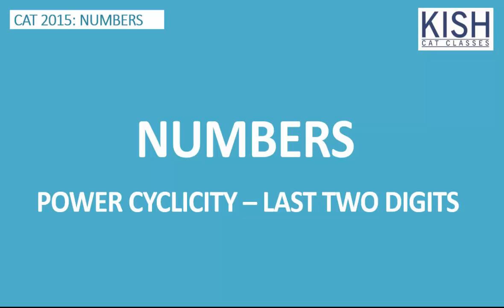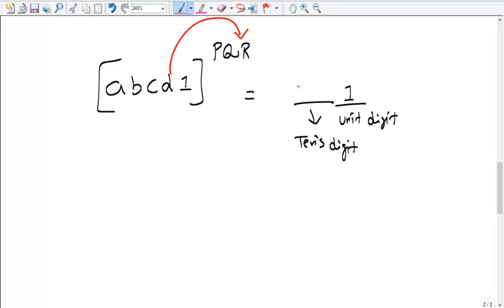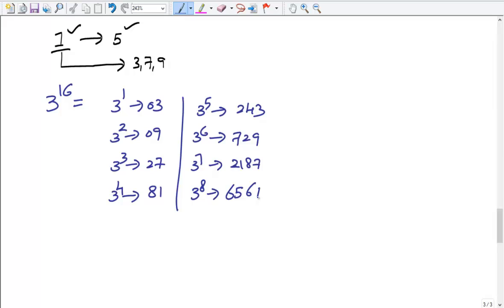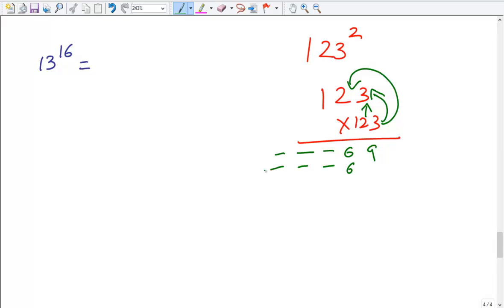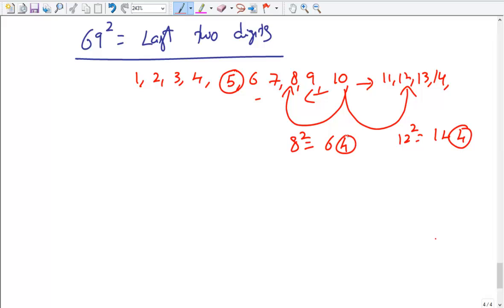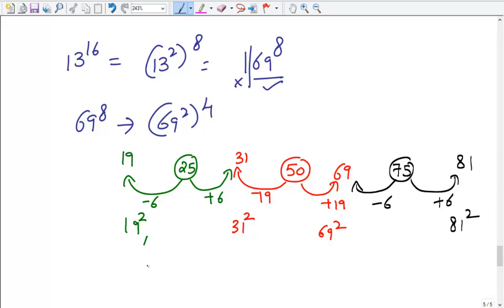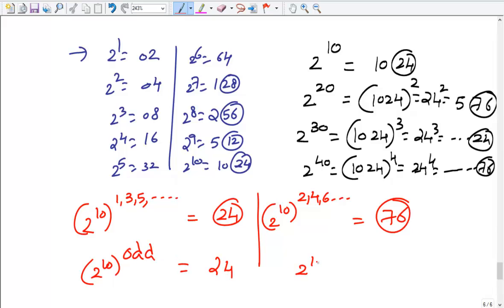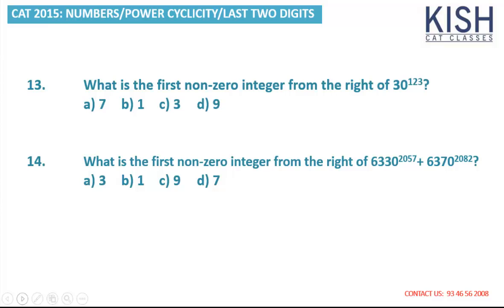LAST TWO DIGITS OF RESULT OF EXPONENTIAL OF ANY NUMBER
Hi, How to find the last two digits of any number raised to any power?    This type of questions, of late, have been regular in CAT and in other aptitude tests.  This video explains all the skills required to solve it in a few seconds.